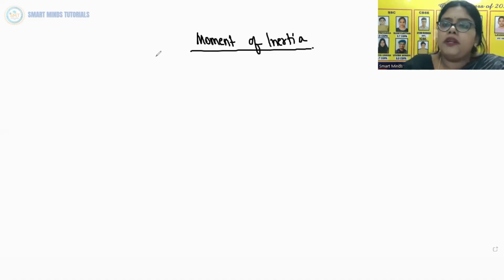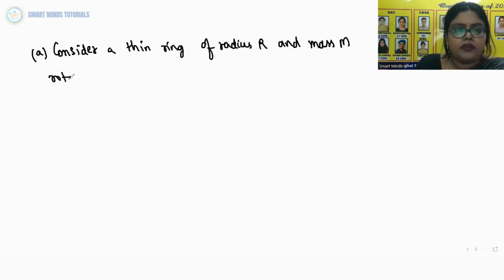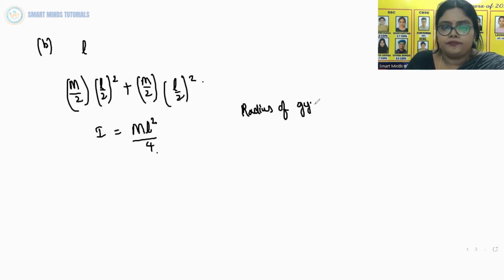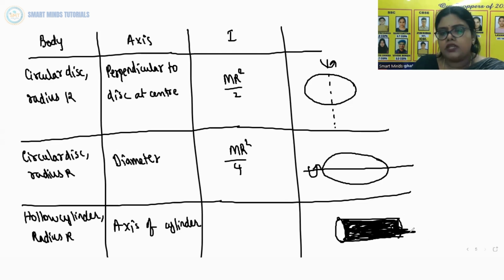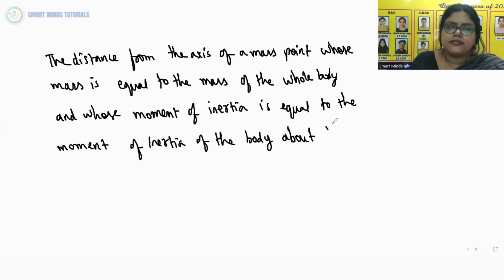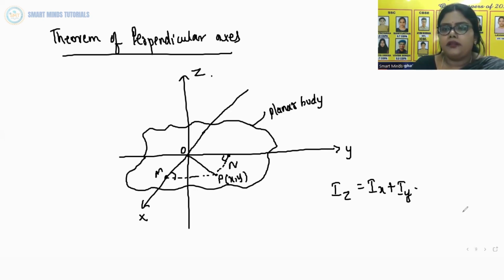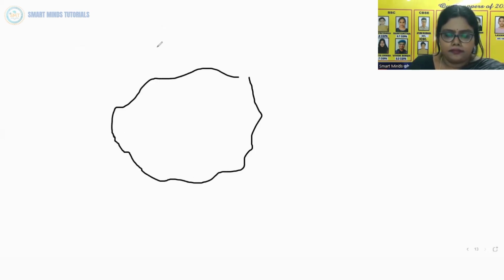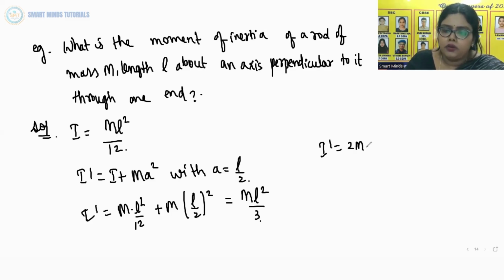How to Solve Moment of Inertia Problems | Easy Step-by-Step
In this video, we cover an important topic from Inter 1st Year Physics – System of Particles:
Moment of Inertia, Perpendicular Axes Theorem, and Parallel Axes Theorem.

We explain the concepts clearly with step-by-step derivations and examples useful for exam preparation.

👉 Very helpful for AP & TS Intermediate students.
👉 Covers concepts + problems in an easy and simple way.

📚 Topics Covered:

Concept of Moment of Inertia (M.I)

Applications in problems